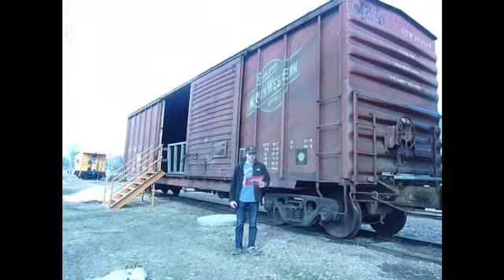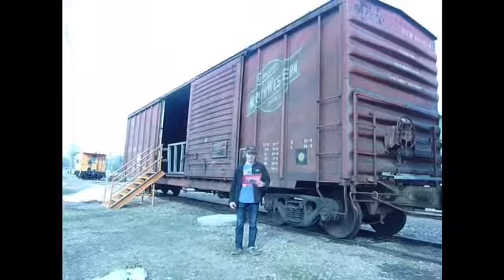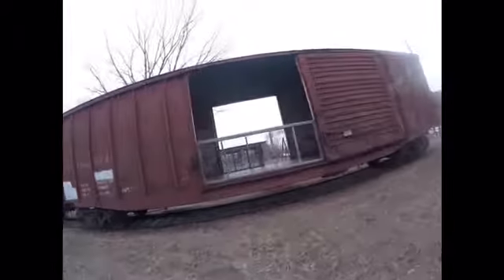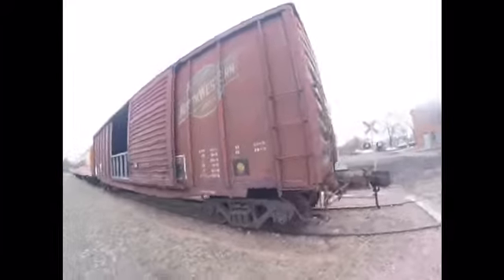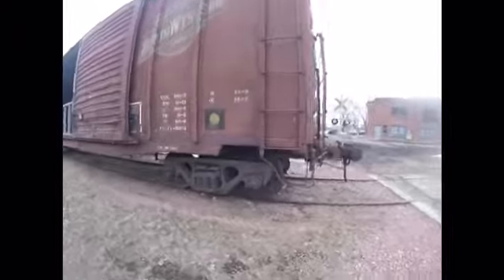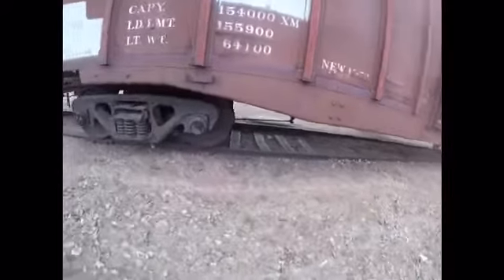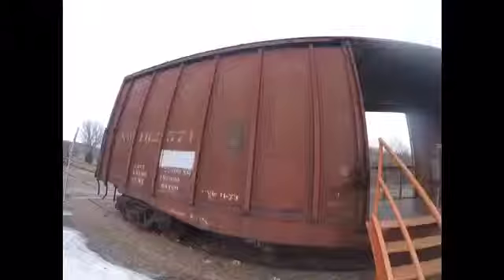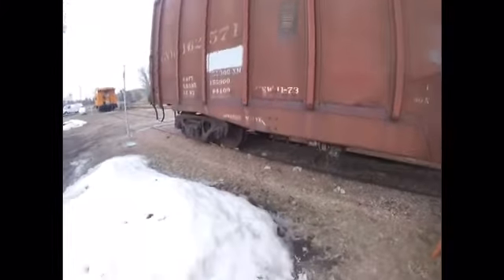_Siouxland Historical Railroad Association - Sioux City, IA_ Episode 2 (C&NW 162571)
Siouxland Historical Railroad Association
Chicago & Northwestern 162571
_MLTG_